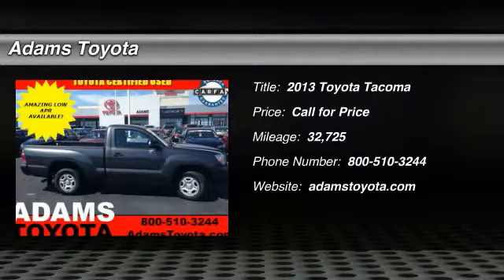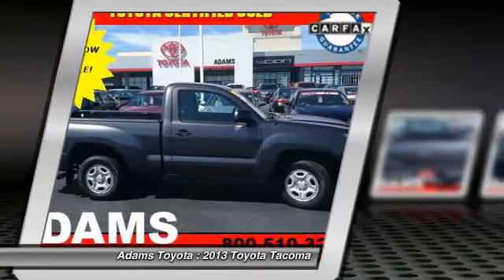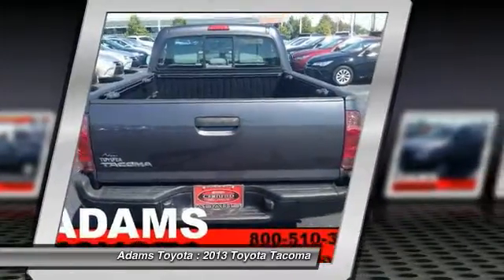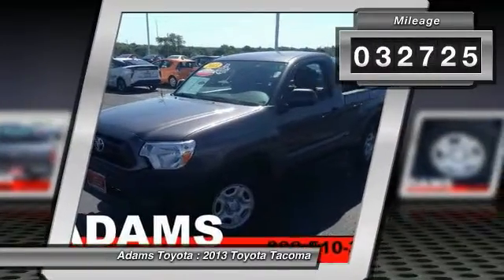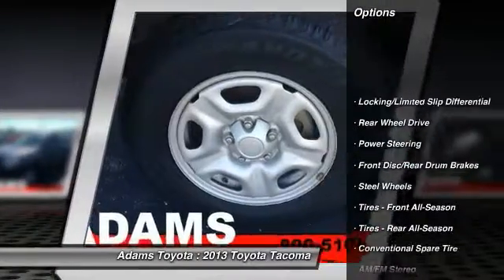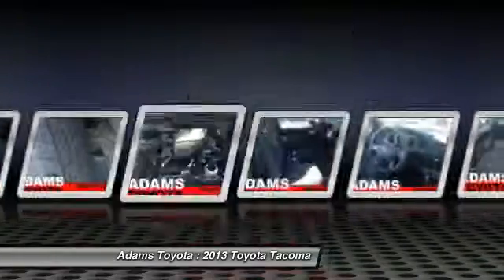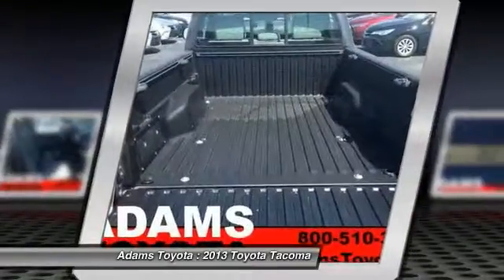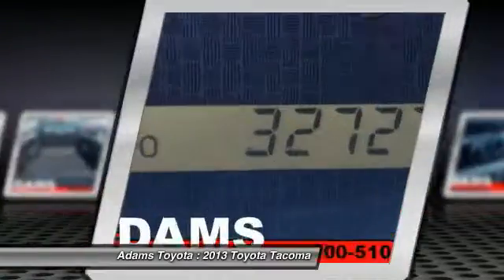2013 Toyota Tacoma Lee's Summit MO T17054A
2013 Toyota Tacoma Base

Adams Toyota
501 NE Colbern Road

Win a deal on this 2013 Toyota Tacoma Base before someone else takes it home. Roomy but agile, its dependable Automatic transmission and its dependable Gas I4 2.7L/164 engine have lots of charm for an inexpensive price. It has the following options: Vehicle stability control, Variable-assist pwr rack & pinion steering, Traction control, Tire pressure monitor system, Tilt & telescopic steering wheel, Sun visors w/passenger vanity mirror, Smart stop technology, Side-door impact door beams, Rear wheel drive, and Rear mudguards. You've done your research, so stop by Adams Toyota Scion at 501 Ne Colbern Rd, Lees Summit, MO 64086 today to get a deal that no one can beat!